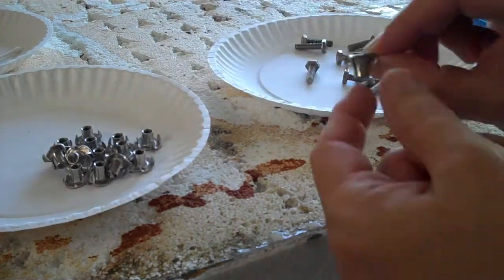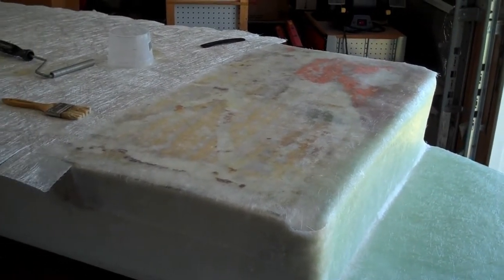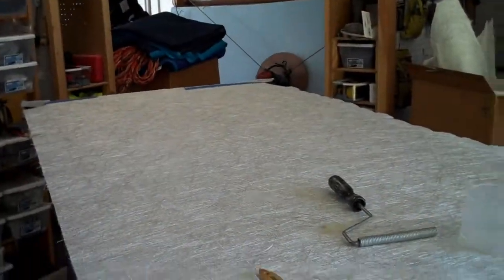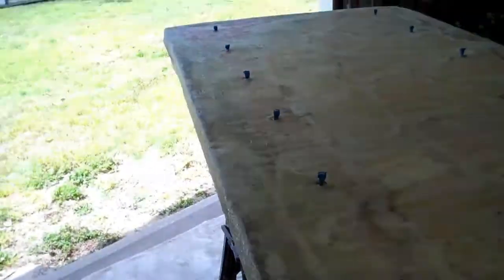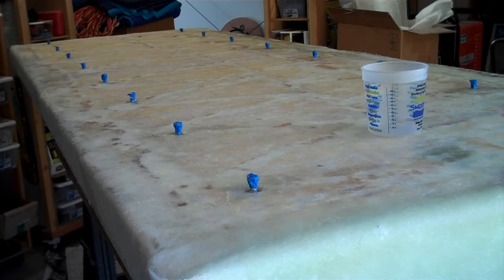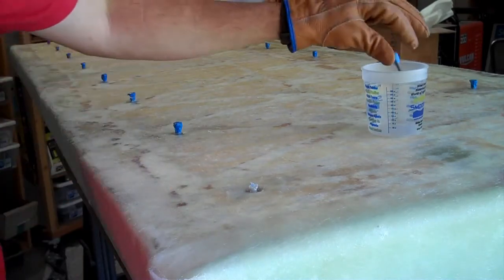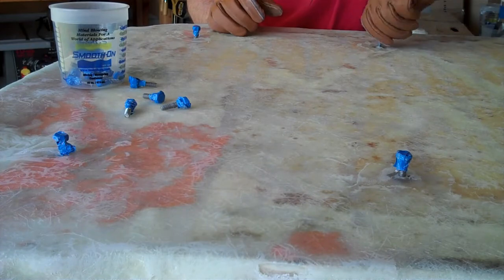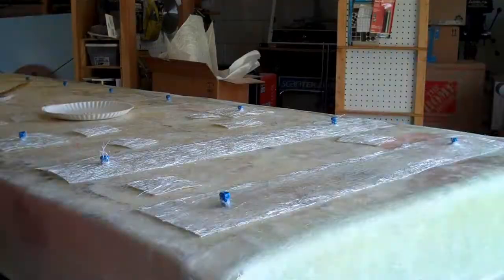Embedding t-nuts into my fiberglass pontoons (deck mounting points)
How I embed stainless steel t-nuts (1/4-20) into my fiberglass pontoons as I build them.

The nuts have one layer of chopped strand mat (2oz/sqft) below them, a 3oz woven tape above them, with two more layers of chopped strand mat above that.

I'm primarily worried about pull-out strength, not downward or shear forces as they will be used to hold the decking in place on top of the pontoons